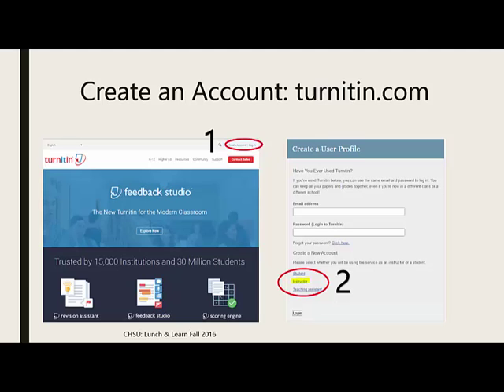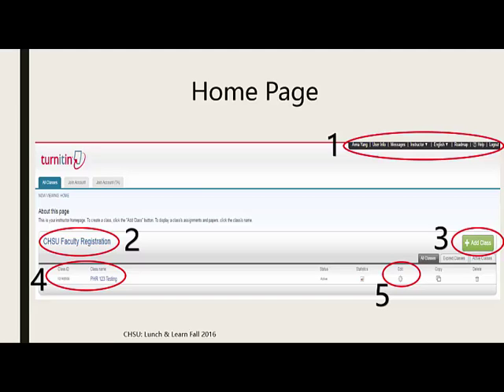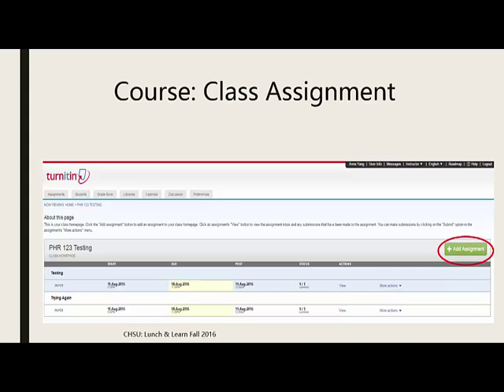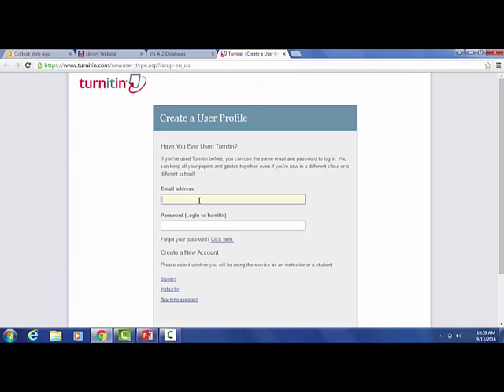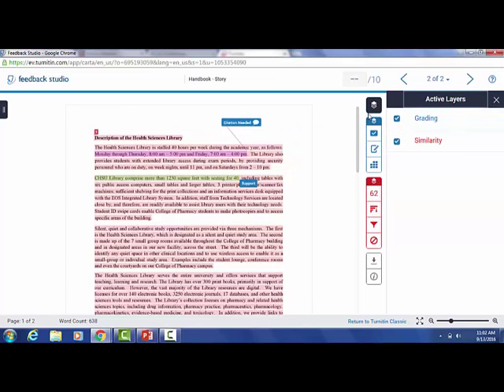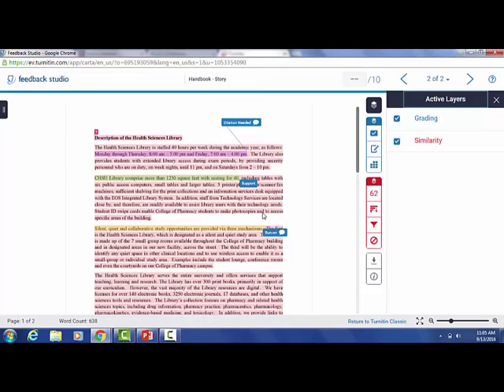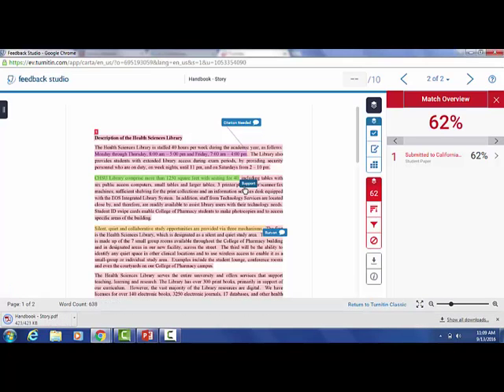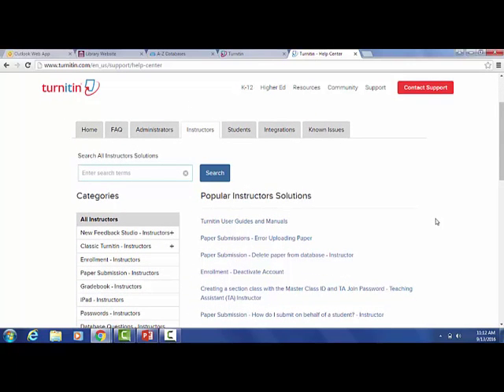Turnitin for CHSU Faculty and Instructor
Short tutorial for CHSU Faculty and Instructors to set up their accounts and to create their classes and assignments.